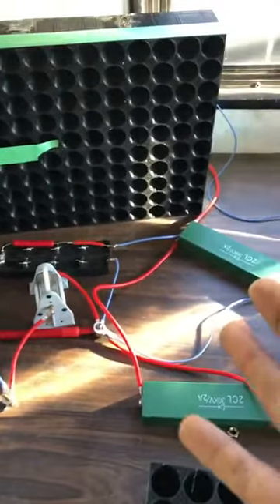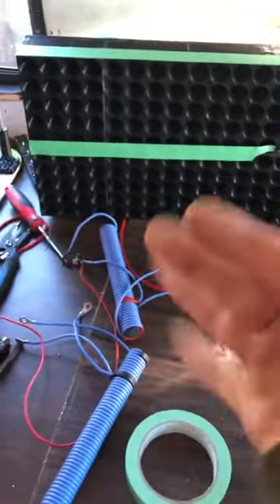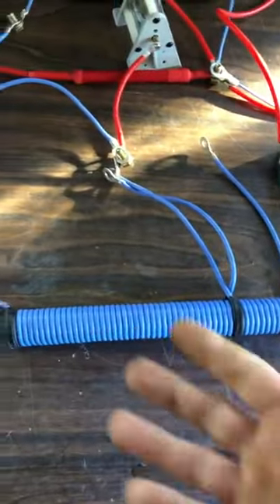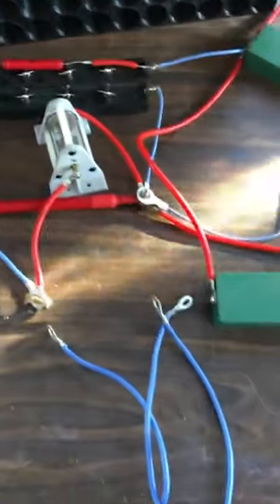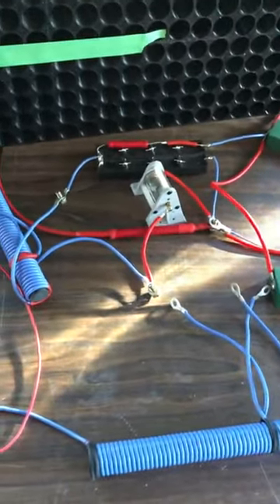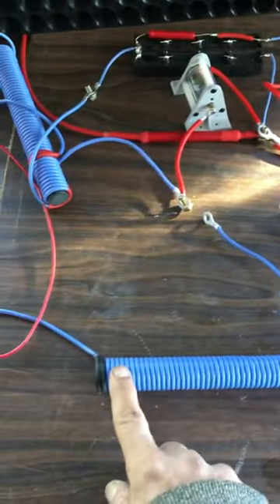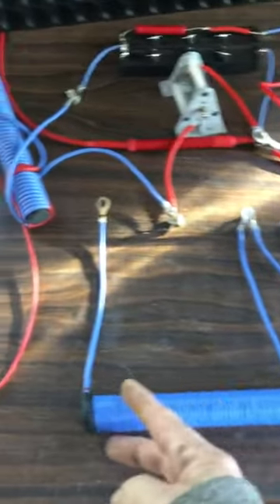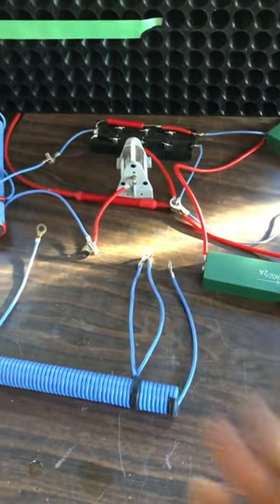My resonant rod perfection￼ tuning 1